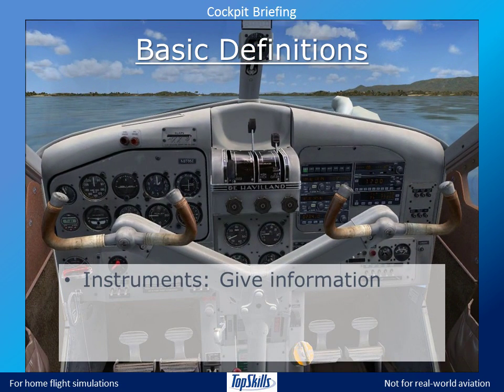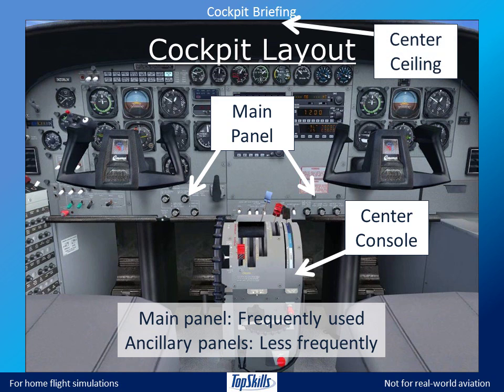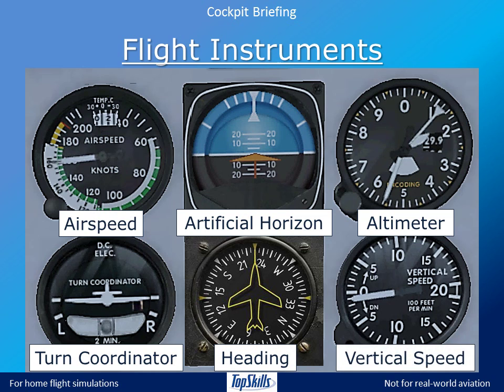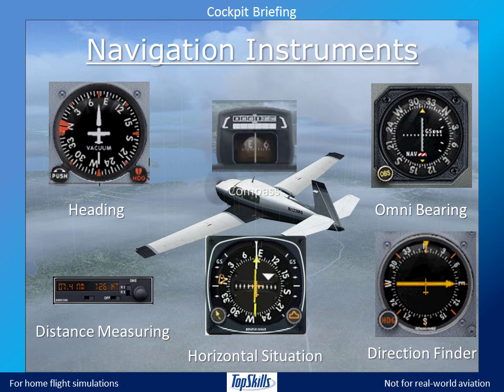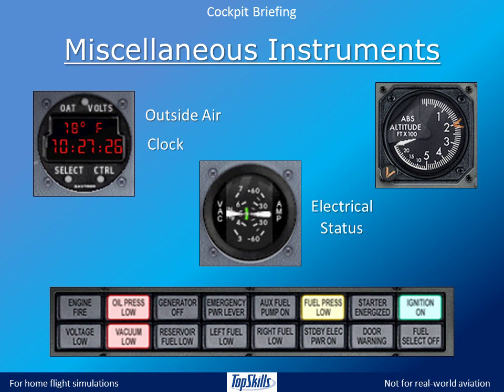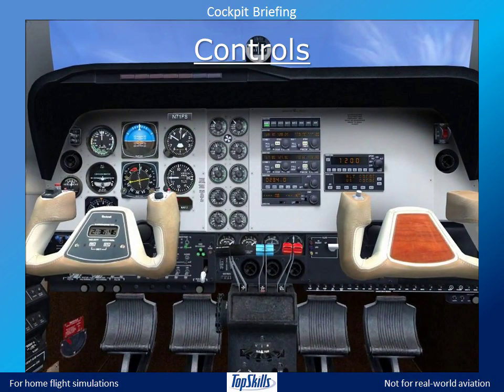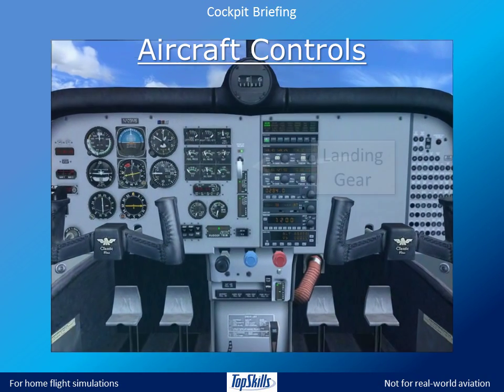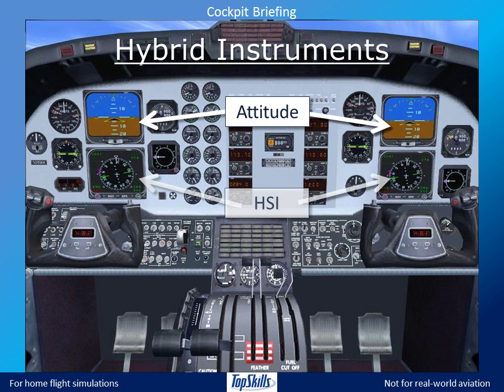Cockpit Briefing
Take this basic tour of typical simulation aircraft cockpits.